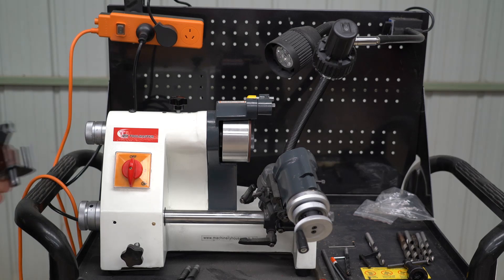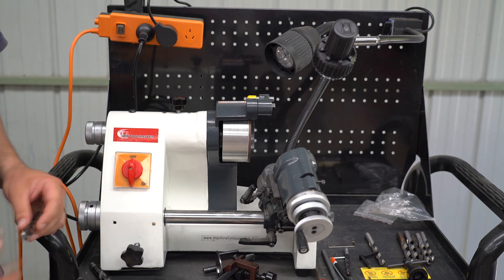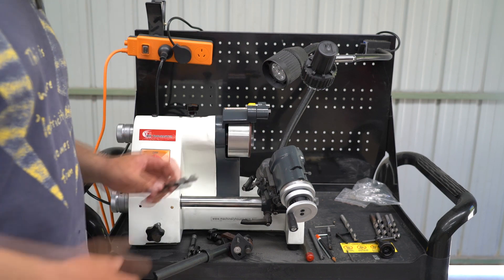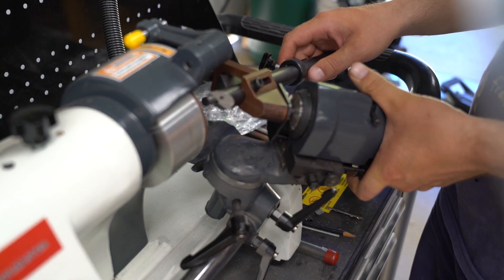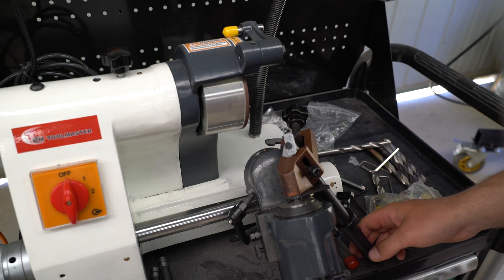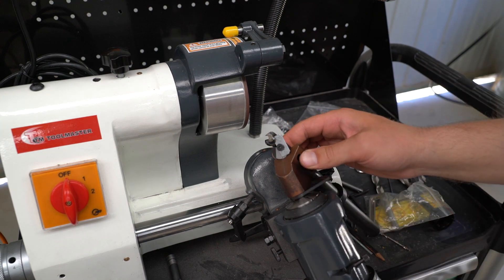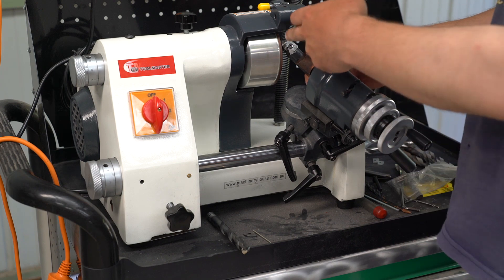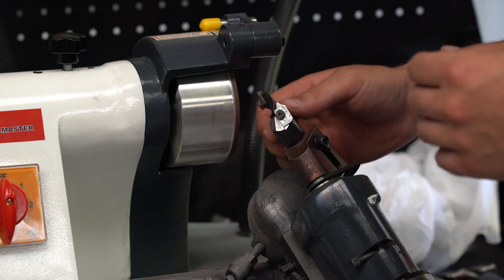😎 Drill Sharpening: Universal Tool & Cutter Grinder AKA D Bit Grinder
This is a guide on how to grind and sharpen drill bits on the Universal Tool & Cutter Grinder also known as the D Bit grinder using the included drill sharpening attachment. These grinders are clones of the original Deckel grinder and are sold around the world with different model numbers such as PP-U3, TM-U3, U2, U3 etc. The drill grinding attachment  that comes with these grinders is hard to figure out how use.